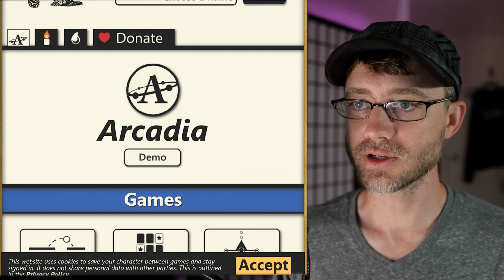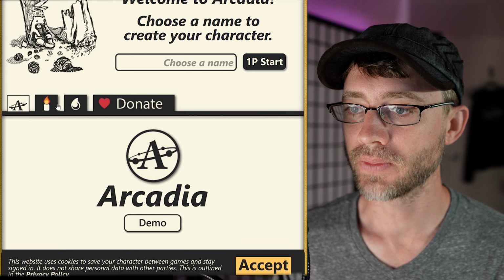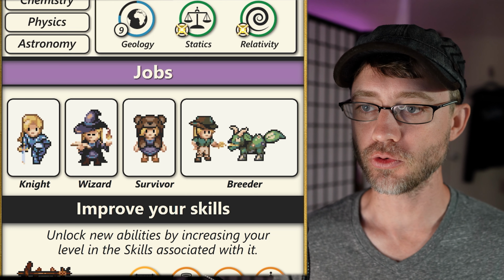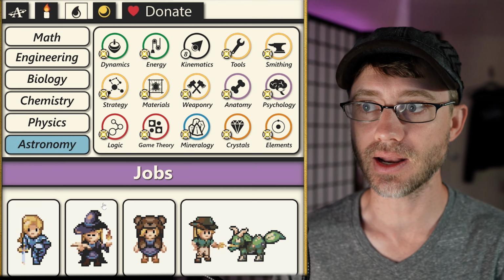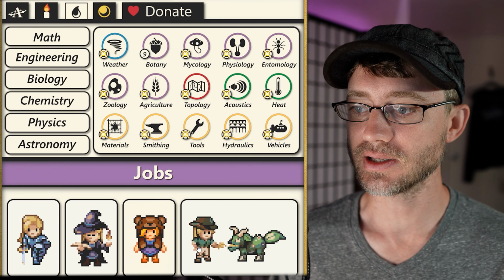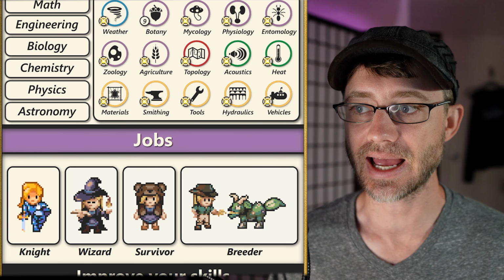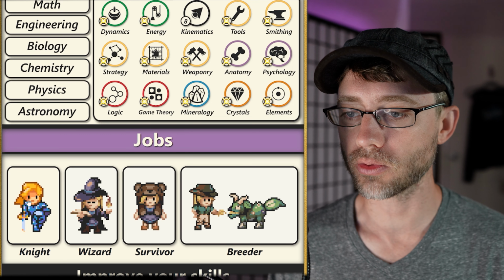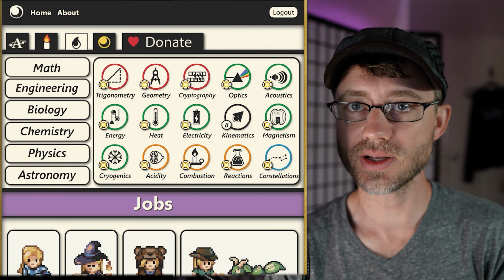Developer Diary #06 The Little Things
I've been working on some subtle interactions and animations for the website as well as doing some behind the scenes cleanup. I briefly talk about the importance of group play testing.